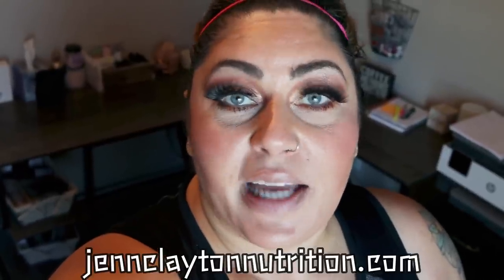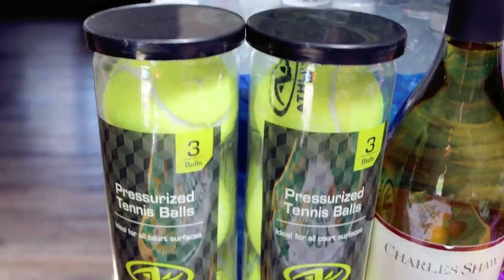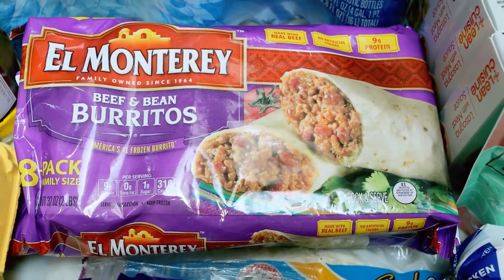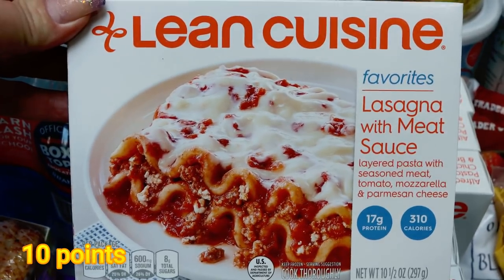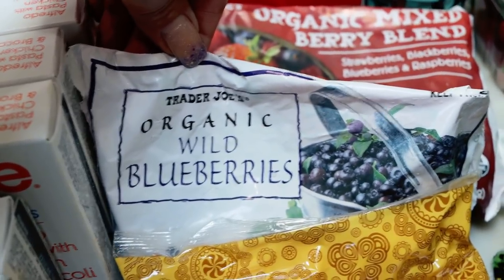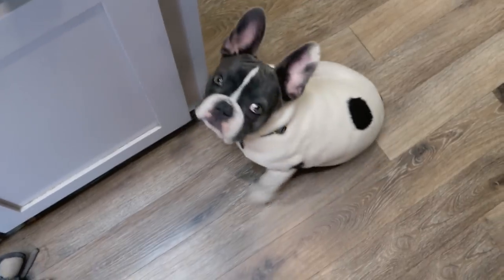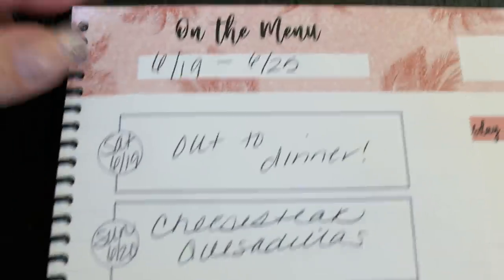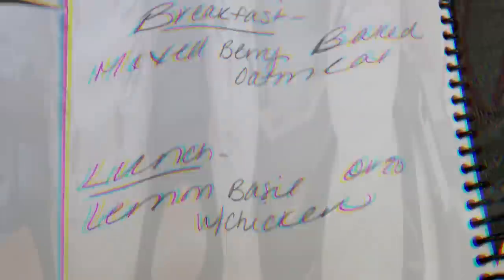WW GROCERY HAUL FOR WEIGHT LOSS - THE BEST FOOD FIND.....EVER🤩 - WEIGHT WATCHERS!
HAPPY SATURDAY!! I am SOOOO SOOOO excited about the BEST food find. EVER!! Plus, a super fun haul!!! Enjoy! XO

130 calorie healthy snack packs | 4 Smart Points | 8-9g protein | low sugar | gluten free | non-GMO | kosher

Code- jennswwjourney

Code- jennswwjourney

💌HAPPY MAIL!!!